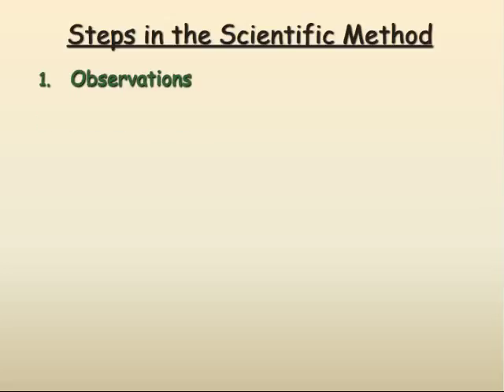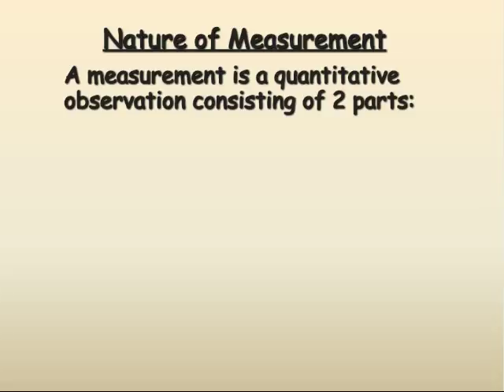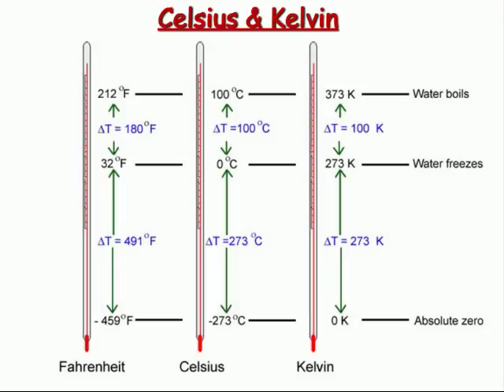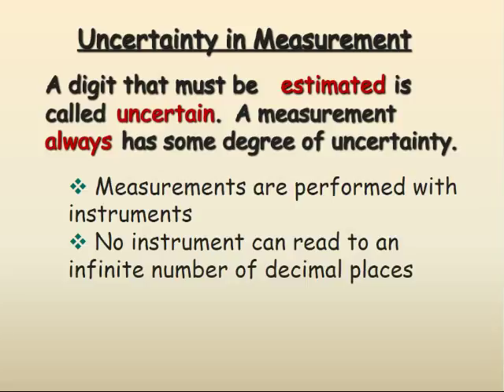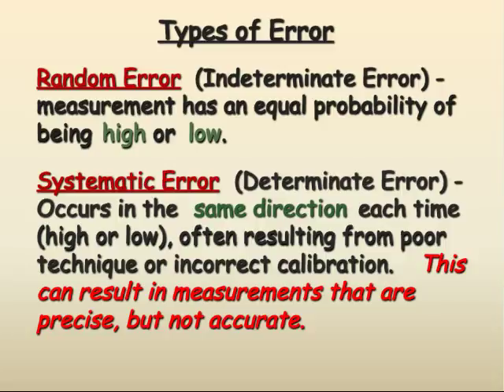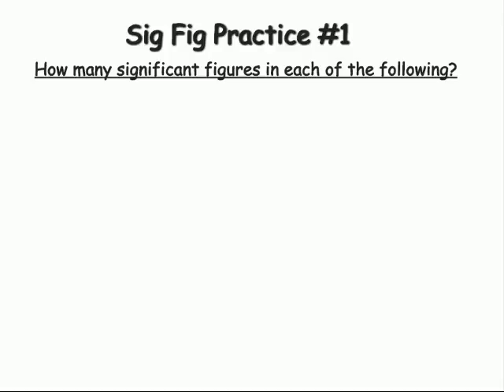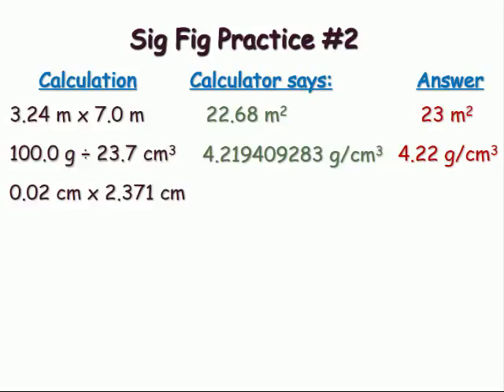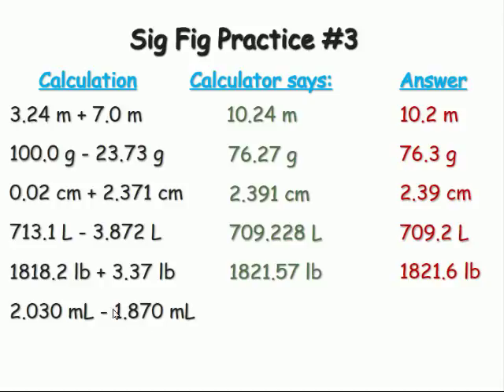AP Chem Ch 01 Video Lecture Pt 1 (1.1-1.5)